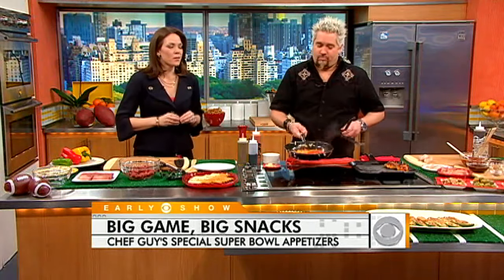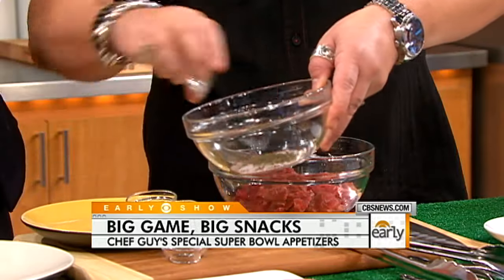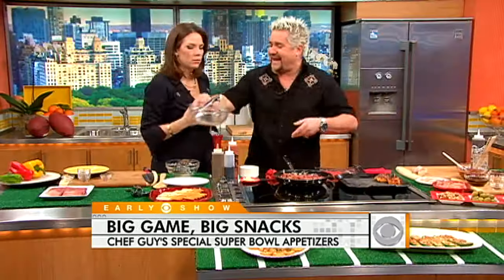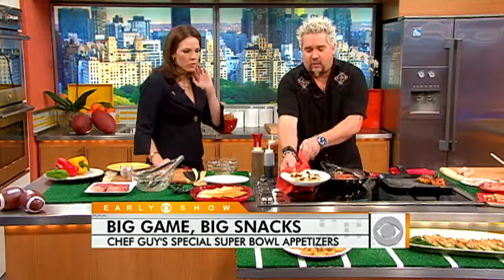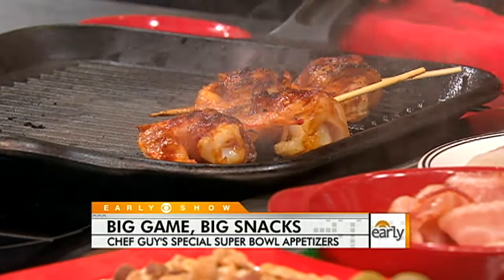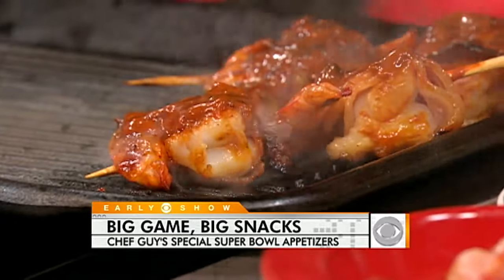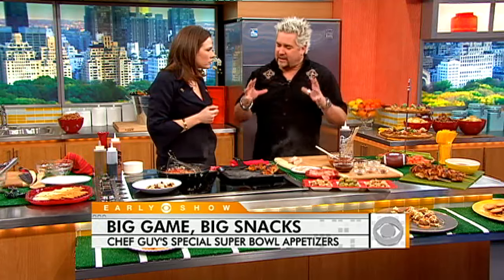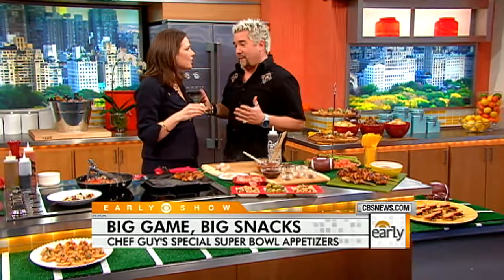Guy Fieri's Super Bowl Appetizers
With less than a week until Super Bowl XLV, celebrity chef Guy Fieri demonstrates some of his favorite appetizers, including mini Philly cheeseseaks and bacon-wrapped prawns.